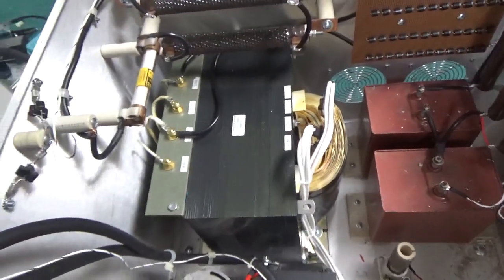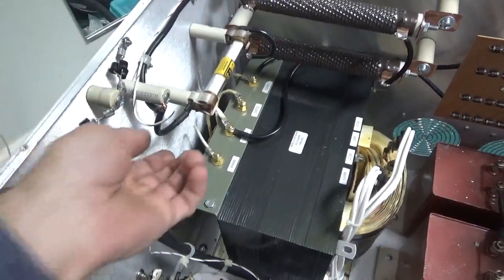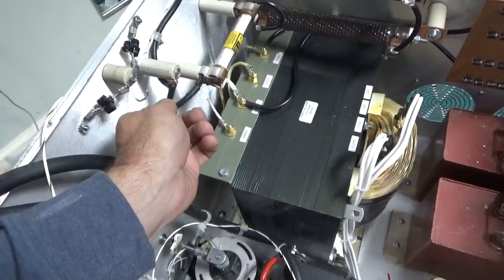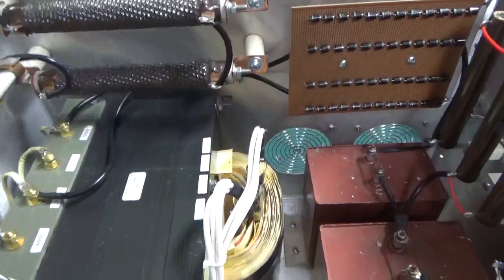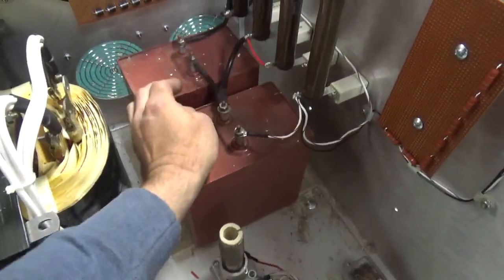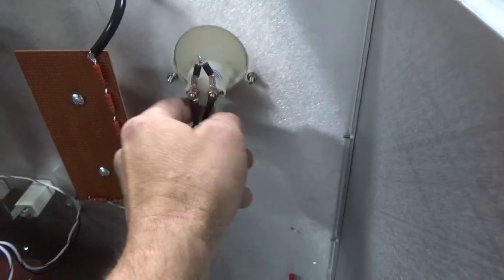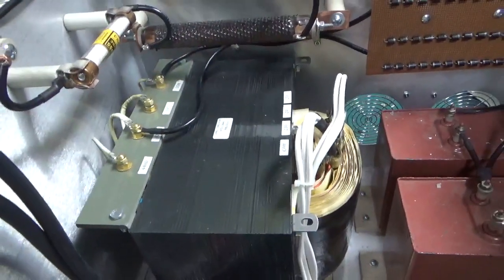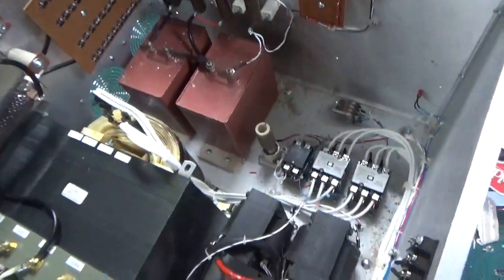High Voltage Wiring For the 10kw 6 Meter 3cx6000a7 Linear Amplifier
Here I show the high voltage wiring for the 6 meter 10kw power supply